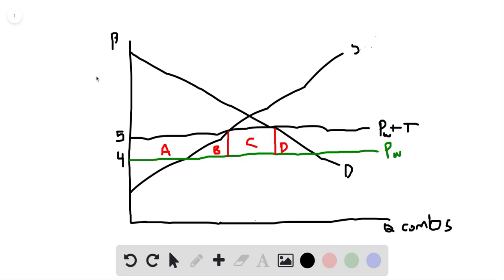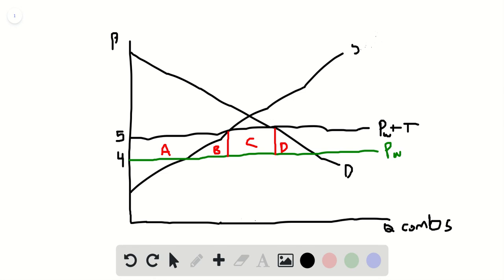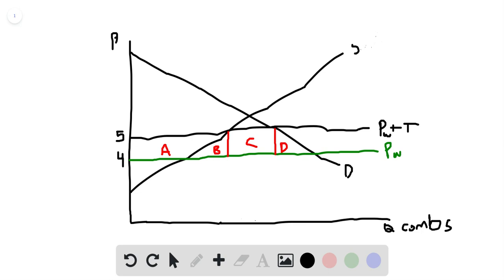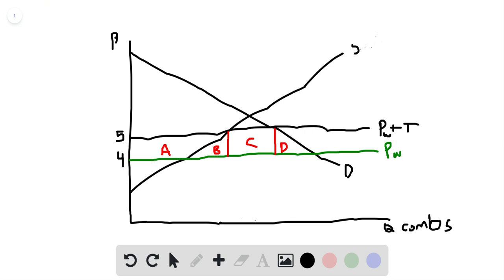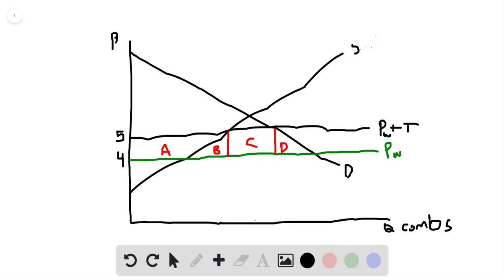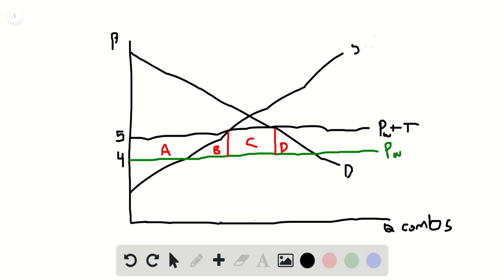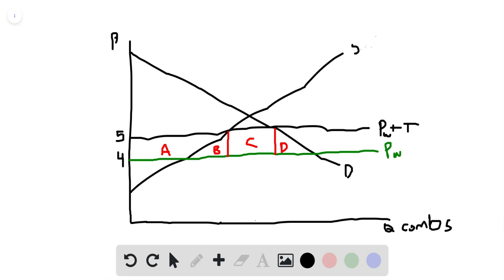The following graph shows the effect on consumer surplus, producer surplus, government tariff revenu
The following graph shows the effect on consumer surplus, producer surplus, government tariff revenue, and economic surplus of a tariff of per unit on imports of plastic combs into the United States. Use the areas denoted in the graph to answer the following questions. a. Which area shows the losses to U.S. consumers of buying a smaller quantity of combs than they would have if they could have purchased them at the world price? b. Which area shows the losses to U.S. consumers of having to buy combs from U.S. producers who are less efficient than foreign producers? c. Which areas show the deadweight loss to the U.S. economy as a result of the tariff on combs?
📕 Economics Q&A
📕 Chemistry Q&A
📕 Math Q&A
📕 Statistics Q&A
📕 Computerscience Q&A
📕 Accounting Q&A
📕 Biology Q&A
📕 Physics Q&A